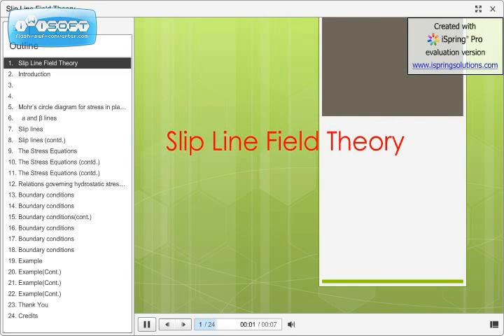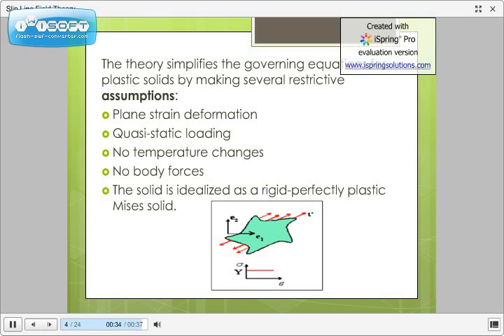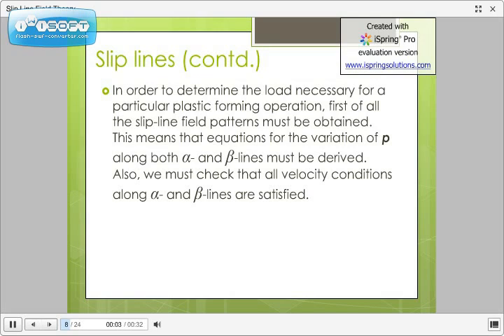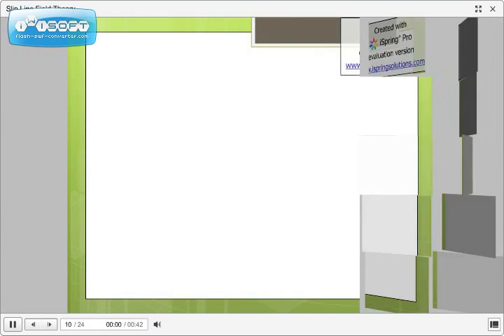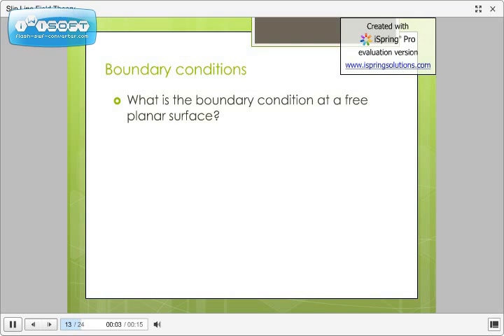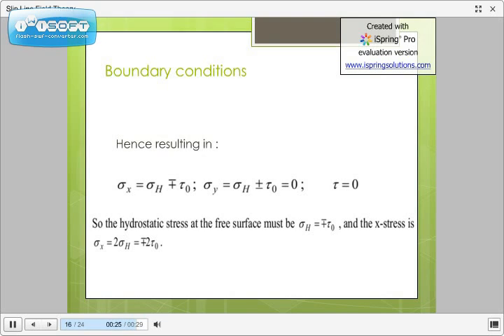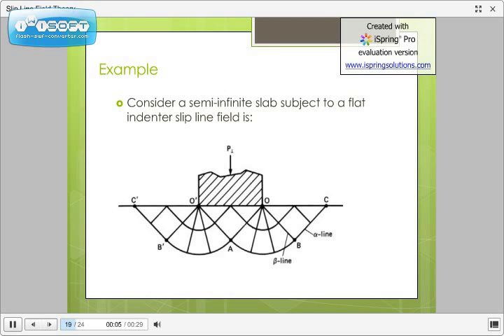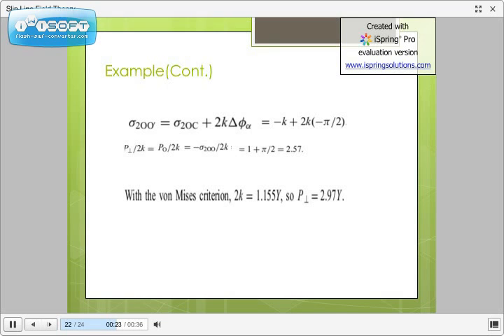Slip Line Field Theory_5.mpg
This video introduces the concept of "SLIP LINE FIELD THEORY" and  was made as a part of MME370 at IIT Kanpur by a team of three members as :-
Agnish Dhiman, Bipin Kedia, Soumya Ranjan Sahoo.